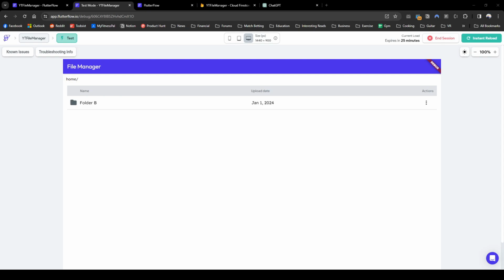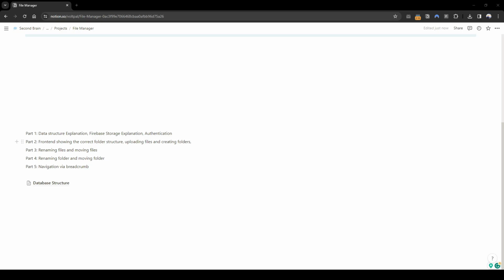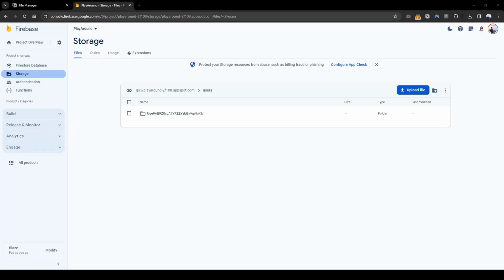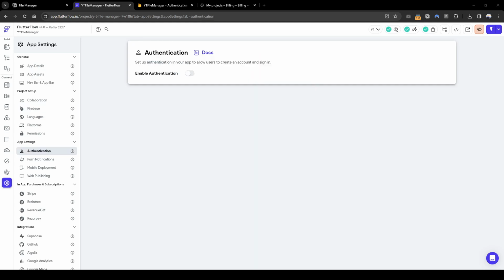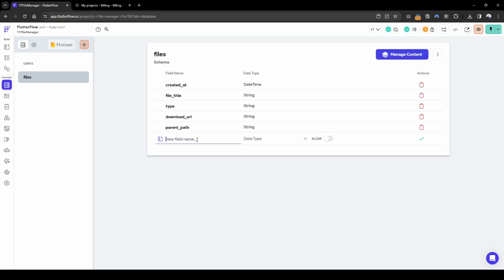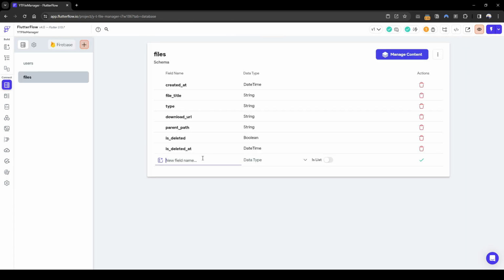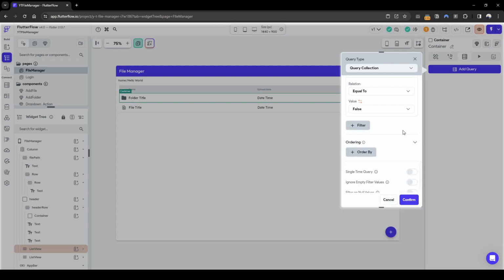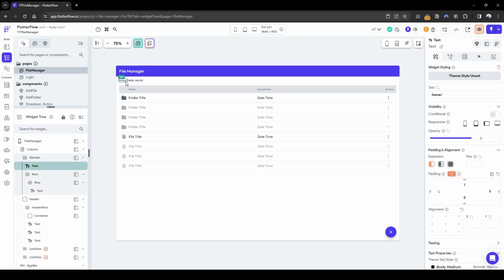Build a File Manager app using Flutterflow Part 1/5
In this series, we will be building a File Manager app in FlutterFlow similar to Google Drive and Dropbox. Users can create deep folder structures, upload files, navigate between folders in addition to renaming of files/folders and moving of files/folders.